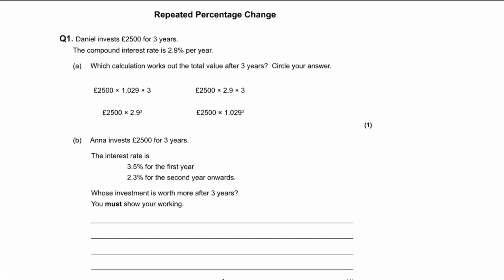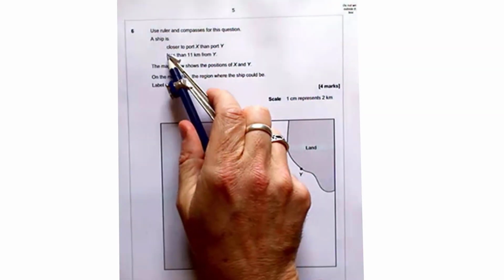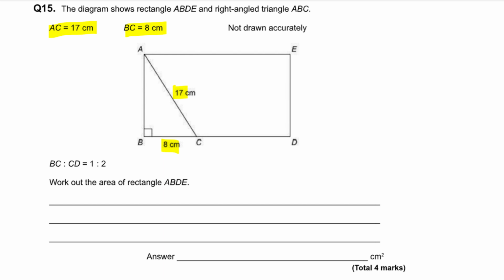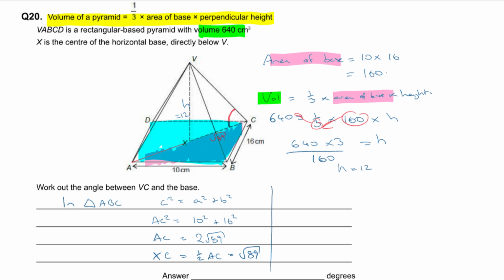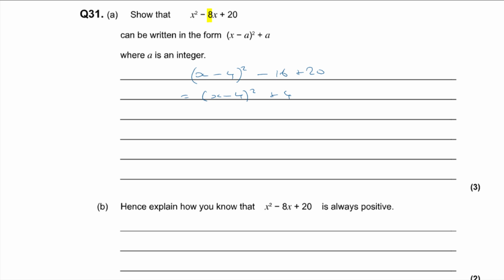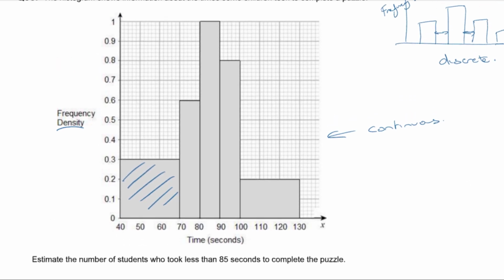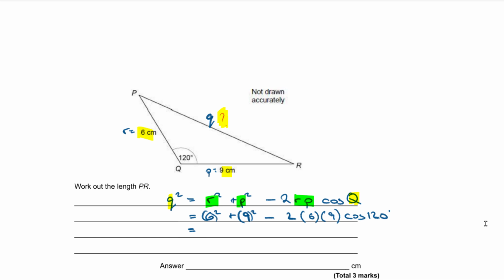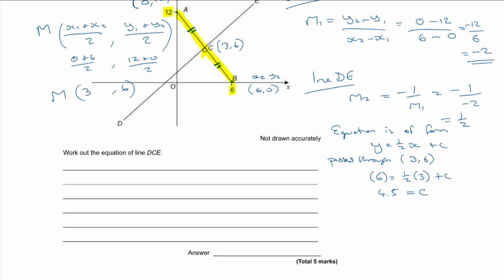OCR GCSE Maths Paper 4 - Top 10 Topics to Revise for Higher Tier - Predicted November Resits 2025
GCSE Maths Paper 4 - Top 10 Topics to revise for the Calculator Paper - Predicted Paper 2 November Resits 2025 - for Higher Tier suitable for OCR Students

Looking for Foundation Tier?? &list=PLxp90x5c0ttYb8-s1xOoe0gyP6GTrBYhp

► Topic list:

0:00:00 Intro
0:01:34 - Q01 - Repeated Percentage Change
0:22:19 - Q07 - Construction and Loci
0:29:12 - Q10 - Angles
0:43:52 - Q15 - Pythagoras & Trigonometry
1:08:02 - Q21 - Averages from a Frequency Table
1:20:43 - Q26 - Complete the Square and Turning Points
1:29:24 - Q32 - Cumulative Frequency
1:48:23 - Q36 - Histograms
1:59:43 - Q40 - Advanced Trigonometry
2:22:27 - Q46 - Straight Line Graphs
2:33:30 Outro

► Lower Priority Topic List, may still be worth revising if you have time: